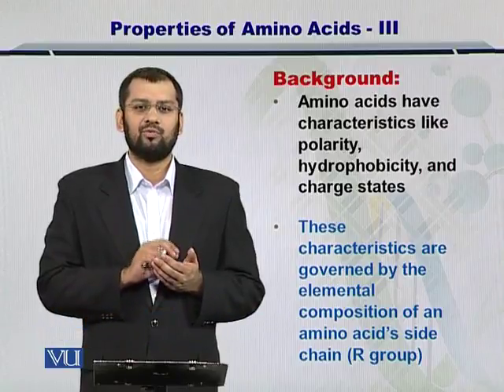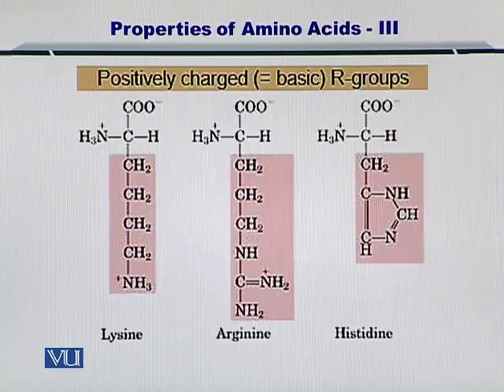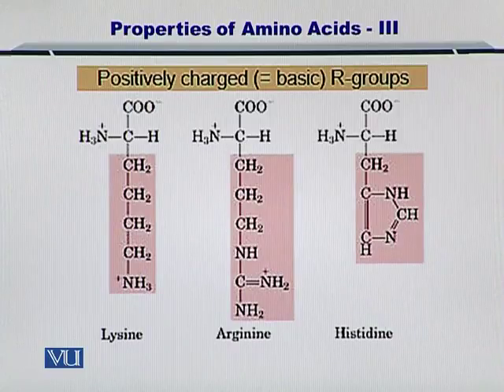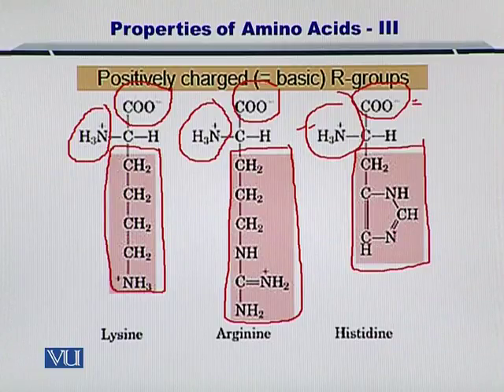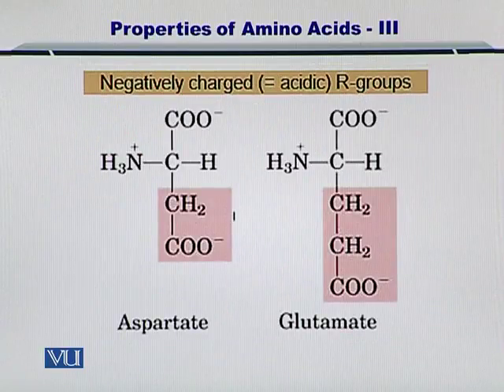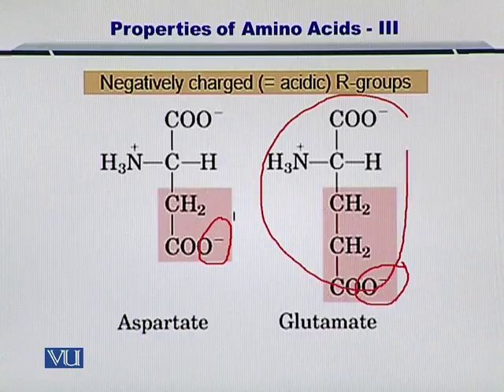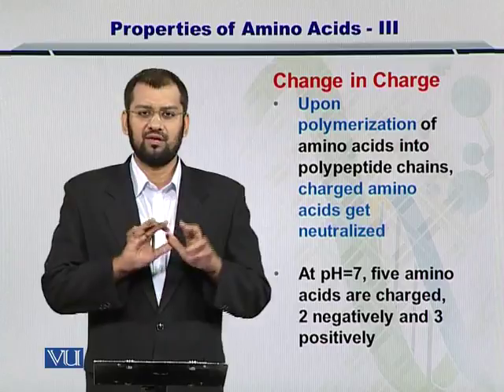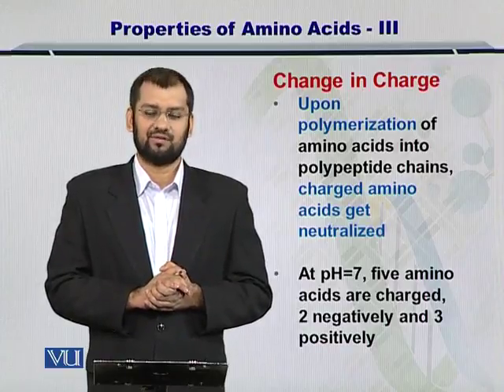Topic 155 (BIF401 - Bioinformatics I)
Course Code: BIF401
Course Name: Bioinformatics I
Instructor: Dr. Safee Ullah
Topic: PROPERTIES OF AMINO ACIDS - III